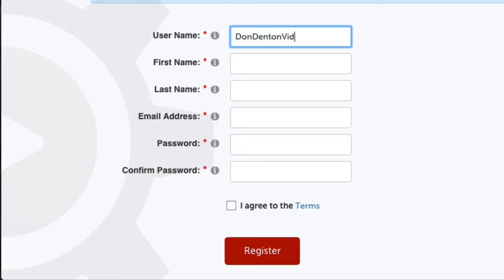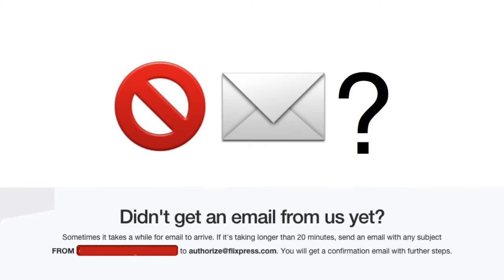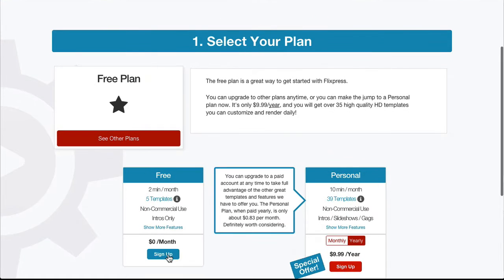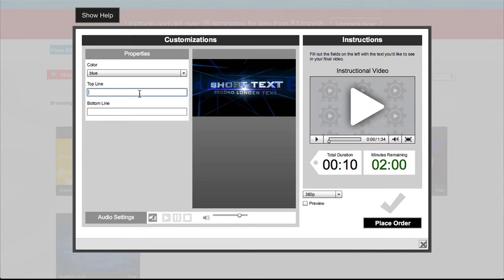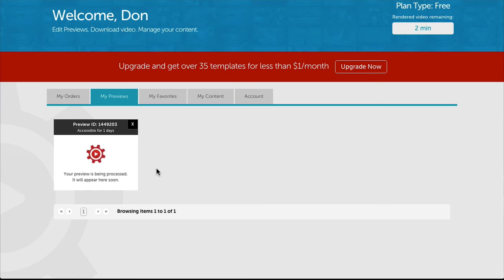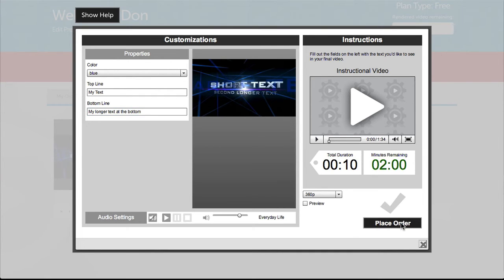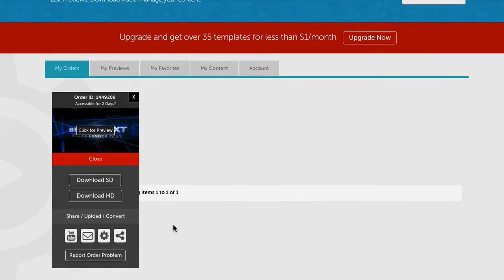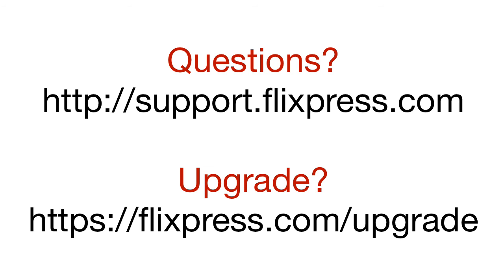Flixpress Getting Started Tutorial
Fast and easy way to get you started with creating awesome 3D animated YouTube videos and intros with Flixpress.com